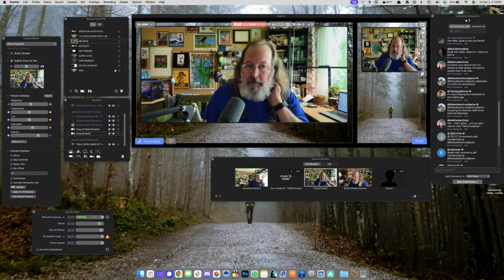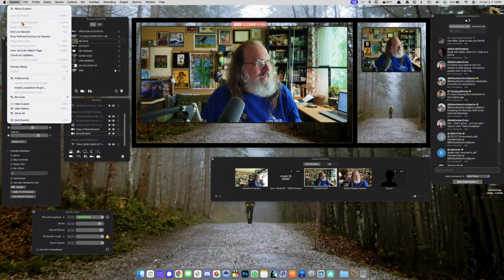Me Failing to Set Up DUAL STREAMING (Mobile and Computer) Layouts Episode 38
Stealing a page from @RobtheMaritimer 's book, I'm going live impromptu-style to set up Ecamm Live's "Dual Mode" which allows me to create custom scenes for folks watching on computer/TV as well as folks on mobile devices.

I'll set it up and might as well stream the process just for fun!  You'll mainly be able to see only one version depending on what kind of device you're on!
Every week brings its share of hard moments, setbacks, and reasons to feel stuck. What if you could flip that script? Welcome to an unfiltered conversation about turning life's curveballs into comebacks. Don't get ground down by the daily grind,  rise above it! And we'll do it together.

This is The Comeback Club: a community of regular people who refuse to let pessimism write their story.

Whether you're carrying a tough week or just need a reminder that a positive reframe can change everything, you are welcome here. Your breakthrough might be one reframe. Let's WIN THIS WEEK together.

YOUTUBE MEMBERSHIPS:
Have you checked out memberships?  Great additional content, behind the scenes videos, Merchandise Discounts, private live-streams, and MORE!

At your request, I have created some Amazon links for the gear you see in my videos:

🎥 Camera Gear:
DJI Osmo Pocket 3 Camera & Content Creator’s Combo
EUCOS 62" Phone Tripod
SanDisk 2TB Extreme Portable SSD

🎬 Live-streaming Gear:
FIFINE Dynamic Microphone
Elgato Stream Deck
Elgato Key Light Neo
SMALLRIG Clamp

📚 Books Recommendations:
Reframe Your Brain - Scott Adams
63 National Parks
Kindle Paperwhite Signature Edition
The Hobbit And The Lord Of The Rings Boxed Set

⛺️ Hiking and Camping Gear:
YETI Rambler 36 oz Bottle
Coleman Classic 1-Burner Butane Stove
MSR PocketRocket 2 Ultralight Camping and Backpacking Stove
Suitcase Messenger Bag

🐠Fishing Gear:
Ugly Stik GX2 Spinning Reel/Rod Combo
SENKO Black Artificial Worm Lure
KALIYADI Polarized Sunglasses

👕 Clothes:
Wool Aegean Greek Fisherman's Cap
Merrell Moab 3 Waterproof Hiking Boots
My Watch
Best Coat of All Time: Army M65 Jacket

Start Your Own Health & Wellness Home Apothecary!

I use VidIQ every day to make my videos better!